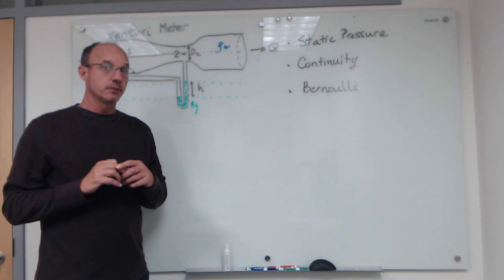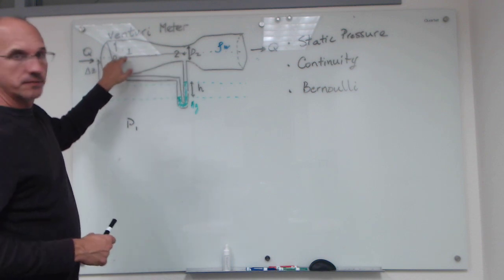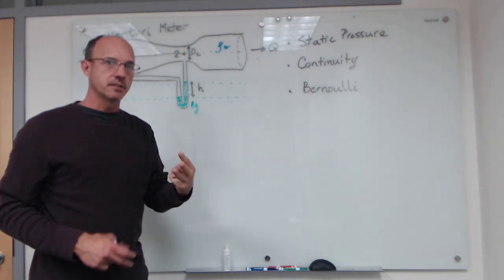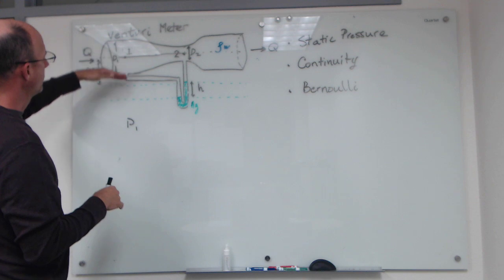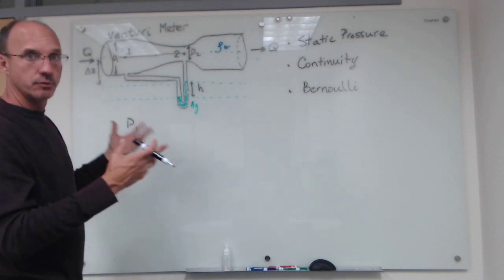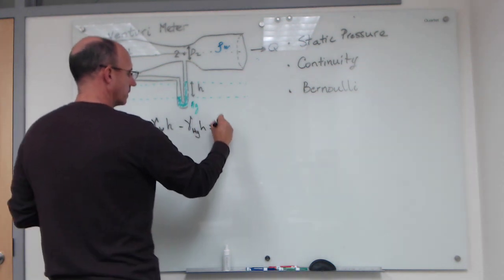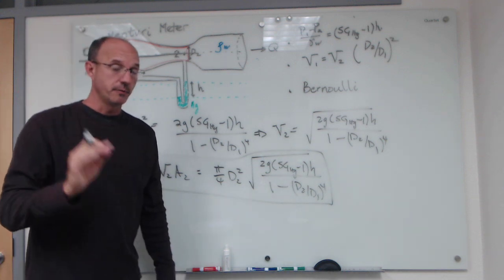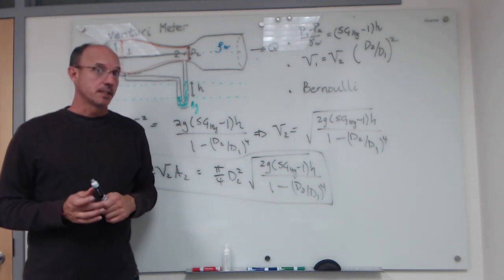The Theory Behind a Venturi Meter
See how the static pressure equation, continuity equation, and Bernoulli equation are combined to develop an analytical model for the flow (Q) in a pipeline.